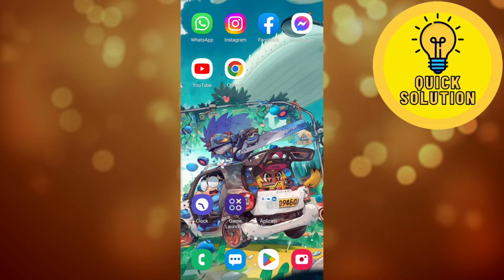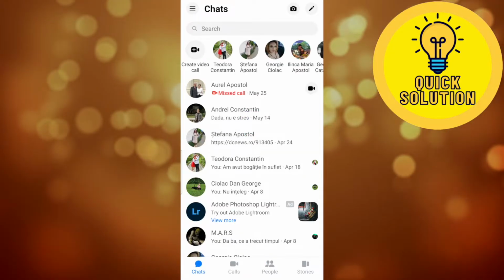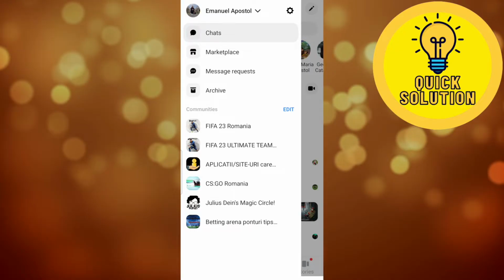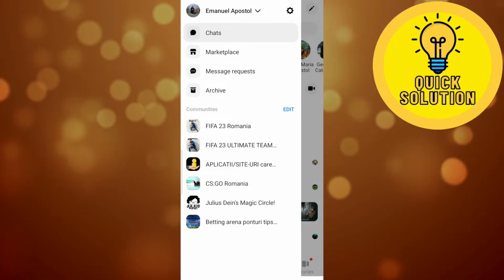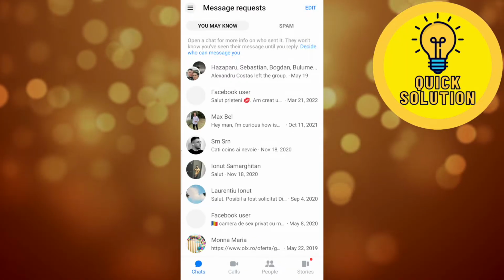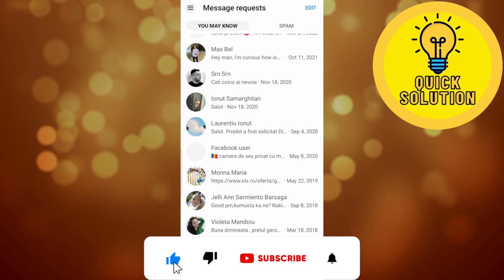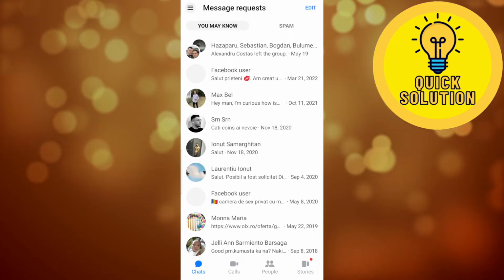How To See Message Request on Facebook Messenger (2025)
In this video, I am going to show you how to see message requests on Facebook Messenger in 2025. You will learn how to access hidden inboxes and filtered messages. Watch this step by step guide to find your Messenger message requests.

0:00 INTRO
0:05 TUTORIAL